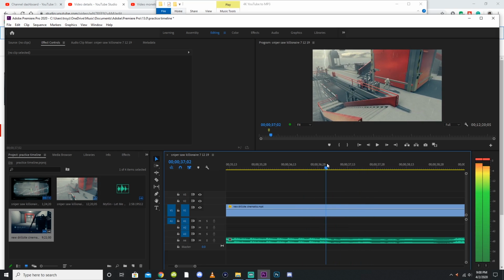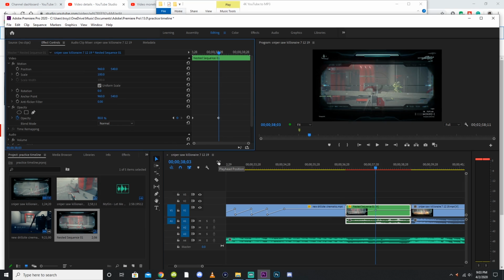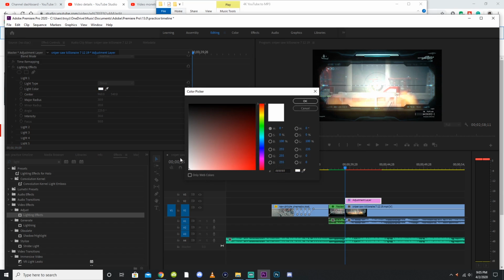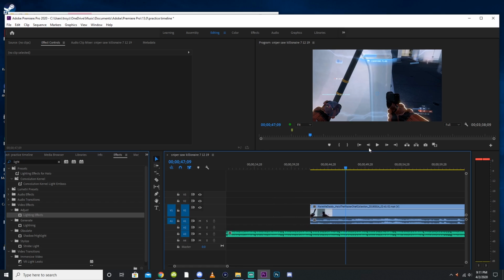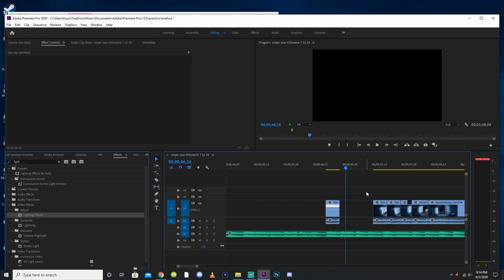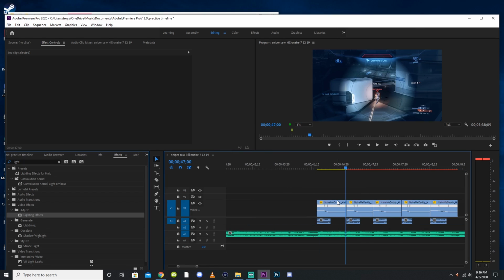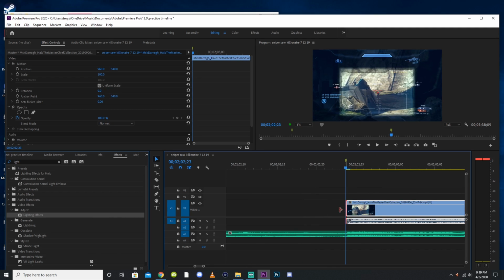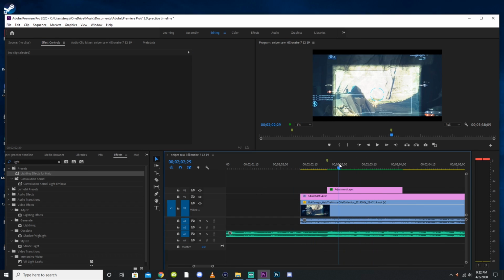5 Awesome Gaming Montage Effects | Adobe Premiere Tutorial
00:00 Examples & Intro
1:51 Black Flash Effect
6:44 Gaussian Blur
9:45 Bright Flash Effect
12:41 Bullet Syncing
17:40 Bounce Effect

Intro videos with their original source and music:
1. Black Flashes

2 & 3. Gaussian Blur & Bright Flash Effect

4. Bullet Syncing

5. Bounce Effect